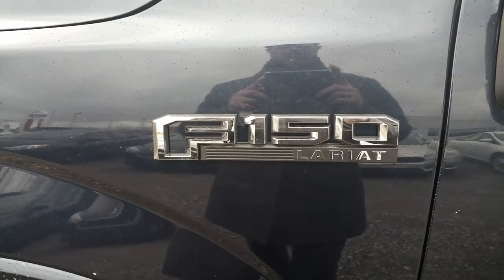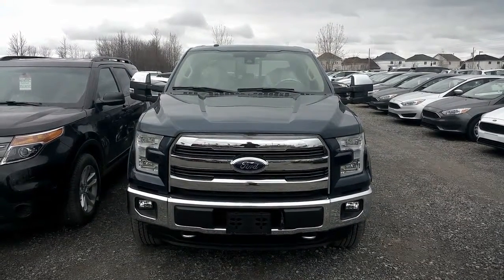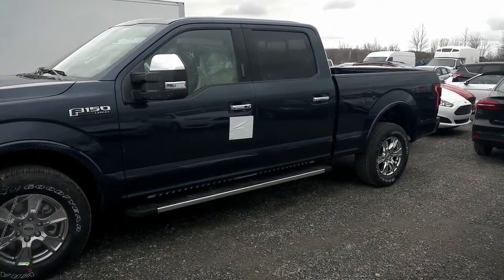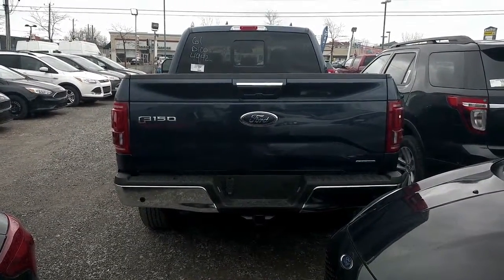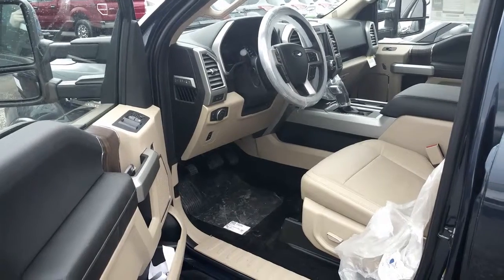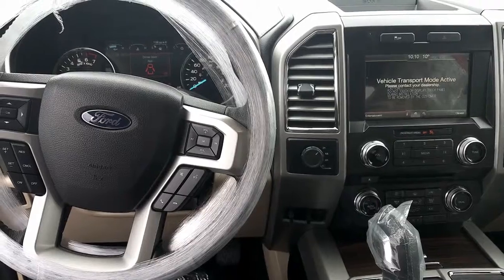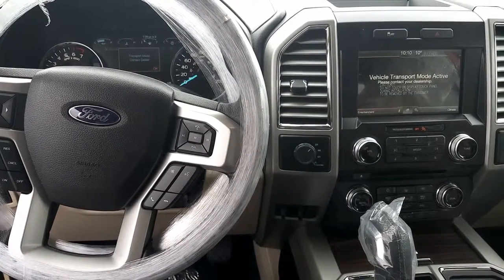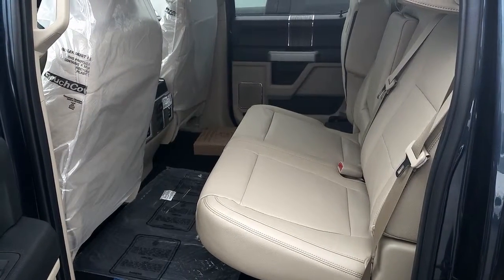FORD F-150 LARIAT MR. ROCK CHARTRAND